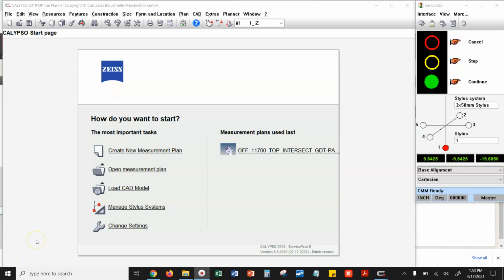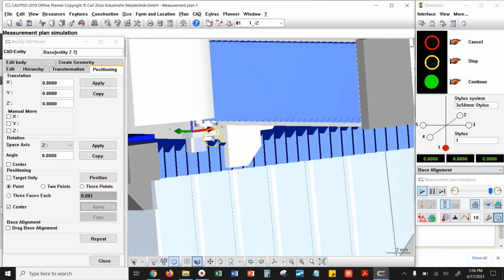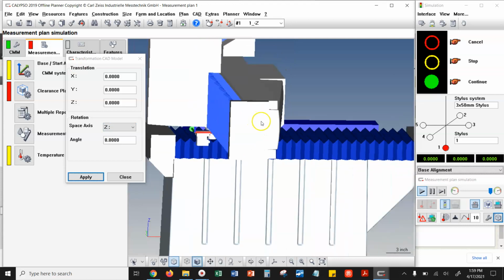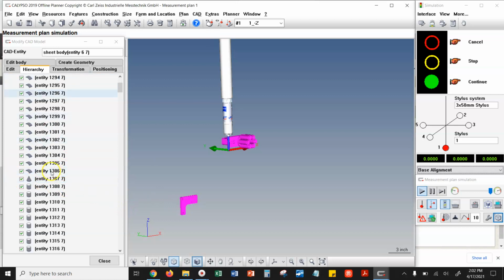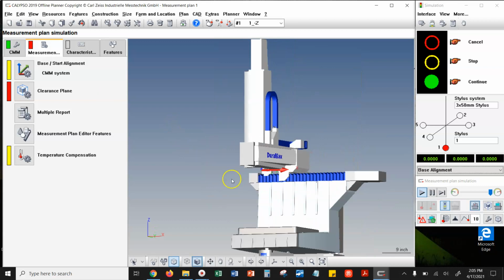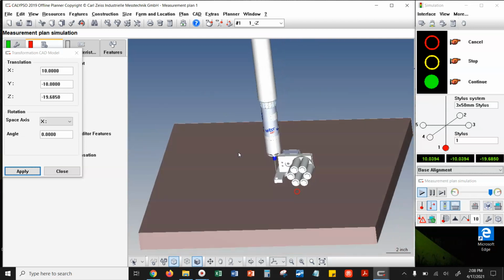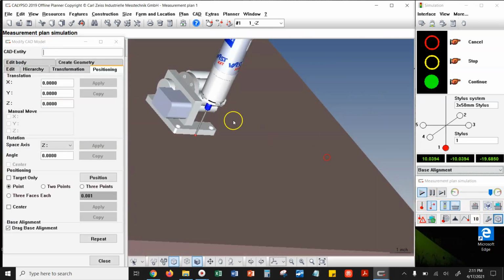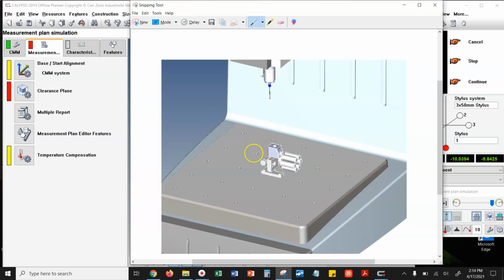MET-121 Move CAD Models in Calypso Part-02 (21s)